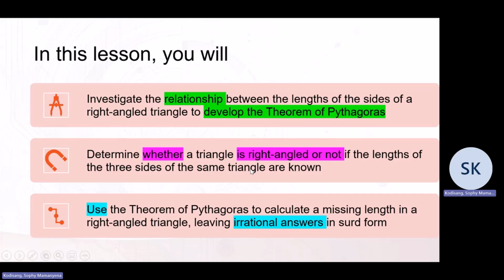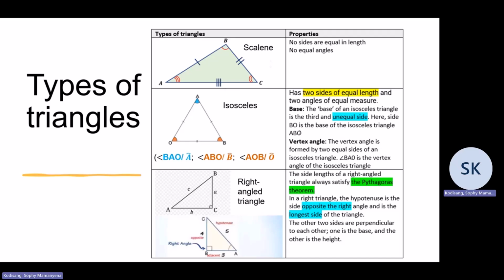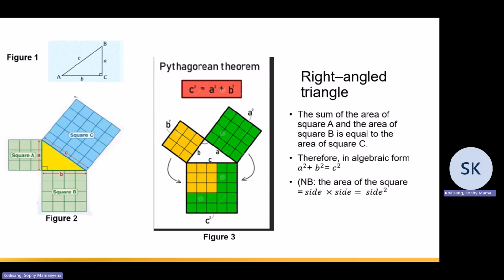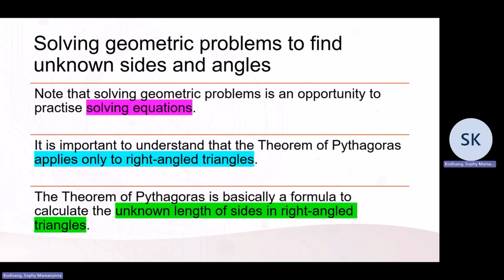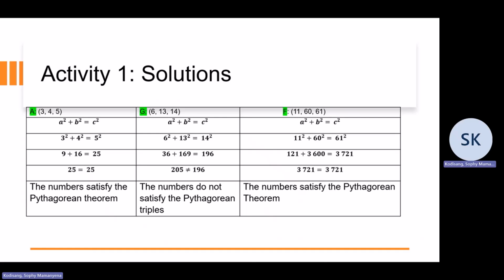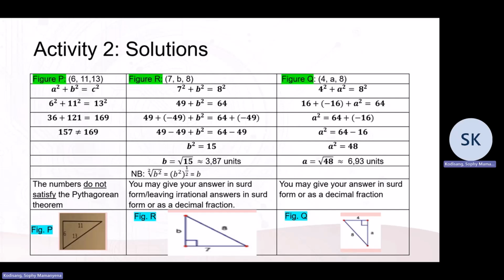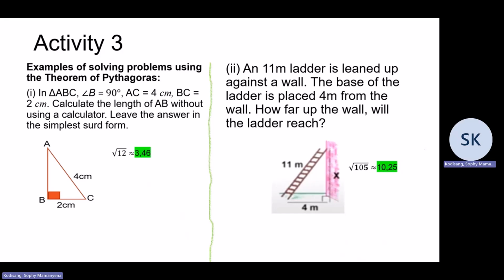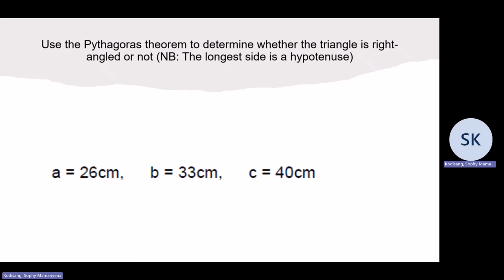Grade 8 Maths Theorem of Pythagoras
Presented by Dr S Kodisang